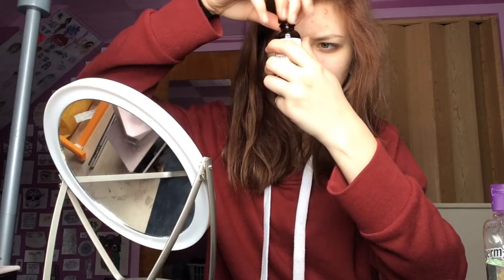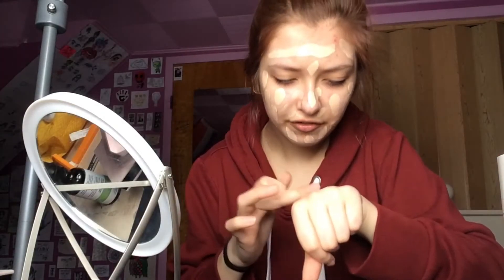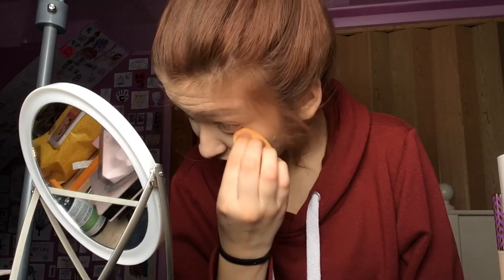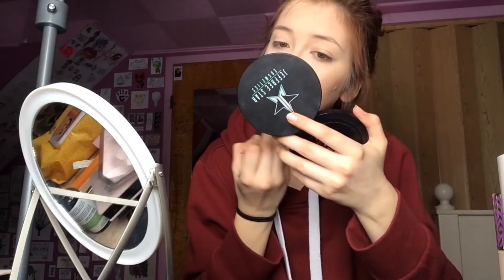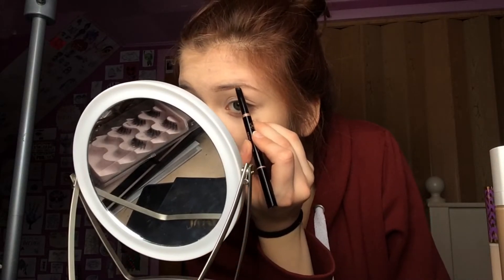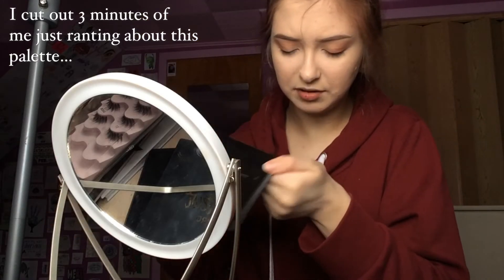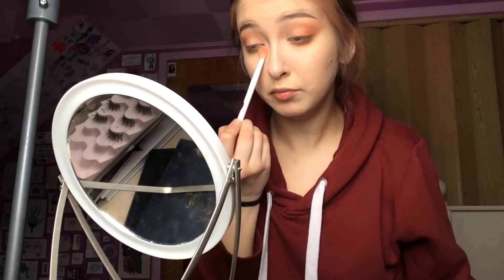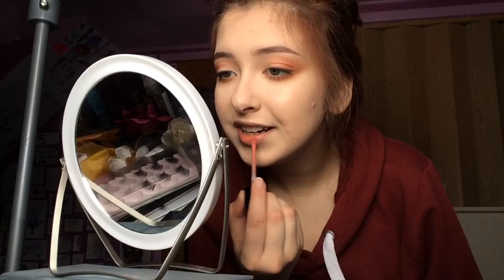I CAN’T SEE SH*T | Doing My Makeup “Blind”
I’m pumped for today’s video! here’s how to get a simple Valentine’s Day Makeup look when you have horrid vision like I do :-)

If you did like the video, click the thumbs up button :)
Comment suggestions for videos you'd like to see from me in the future!
New here? It's free! And you won't miss a single video I make from here on out!

Add me on Snapchat! ▶ dianalovesyaaa

I really hope everyone is having a great day. If you're not, keep your head up high and smile. Things will get better soon. I promise you that. :)